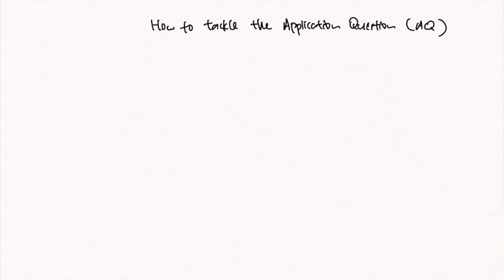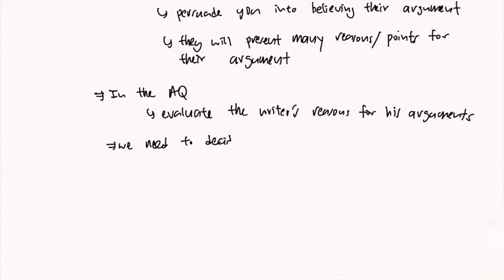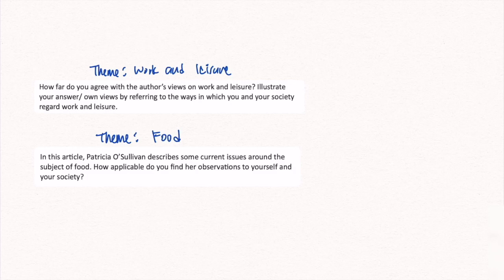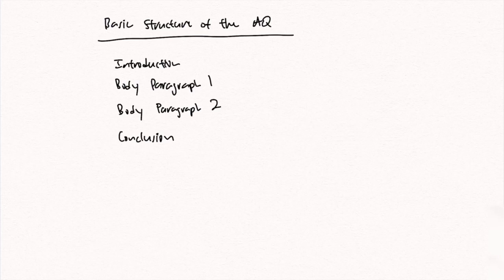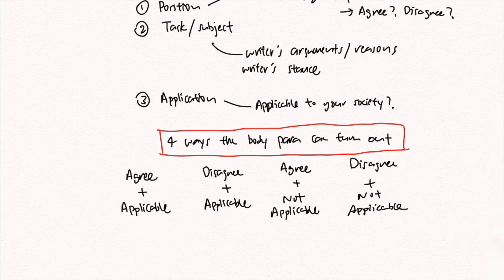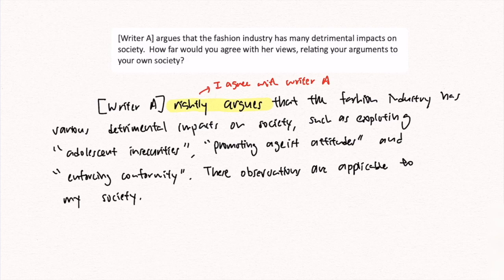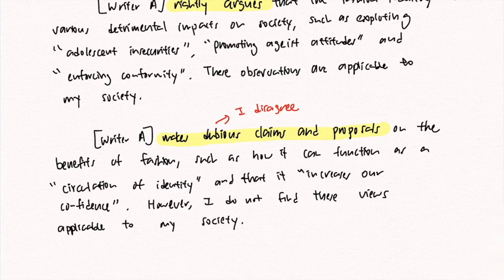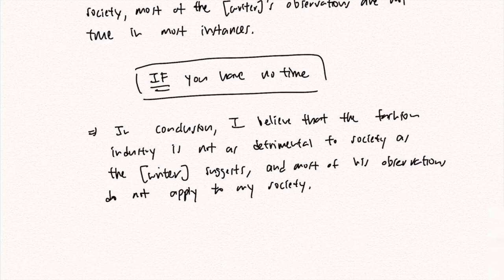How to ACE the Application Question (A Level General Paper): Intro, Body Paragraphs, Conclusion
How to ACE the A Level General Paper Application Question!

00:00 What is tested in the AQ
02:25 What to include in your answer + Structure
04:20 How to write an Introduction + Examples
09:12 How to write the Body Paragraphs + Examples
16:03 How to write the Conclusion + Examples

The A Level Application Question might seem daunting, but no worries, with a proper structure, effort, and practice, you can definitely do well in the AQ.

*btw I said Paper 1 by accident, the AQ is actually part of Paper 2

This video officially marks the start of our GP AQ series. There's a lot of concepts that I wanted to go through, so... this video is not 10 minutes long, but enjoy!

If you have any questions you would like to ask, fill up the google form below!
Alternatively, just comment on the youtube channel.